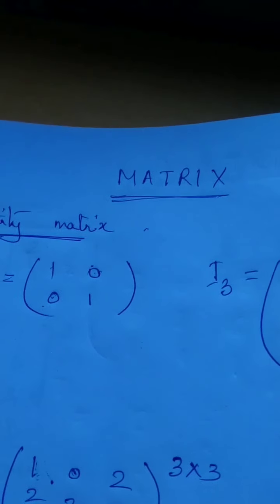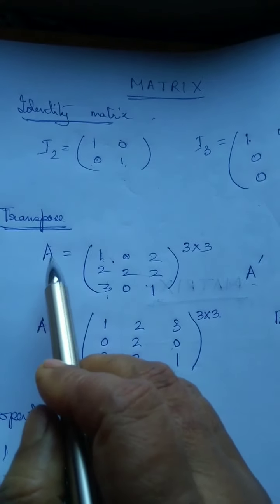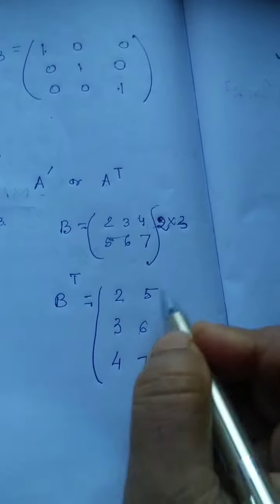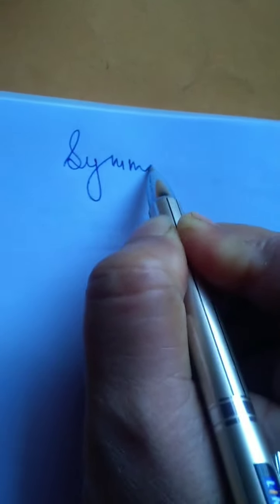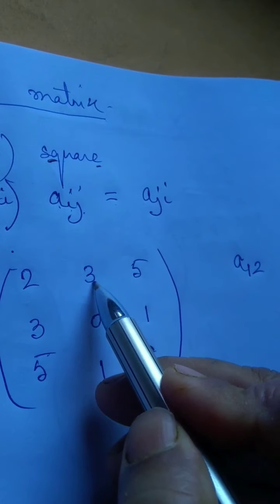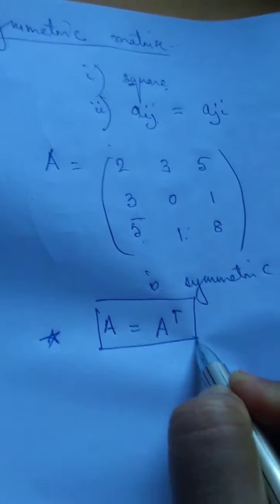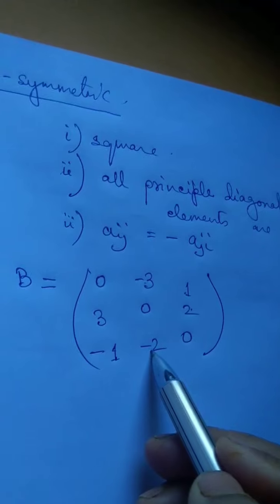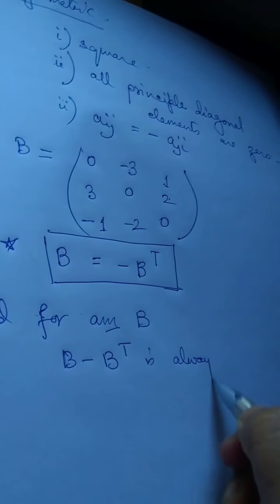Class 12- ISC Mathematics (Chapter- Matrices) : Part 1